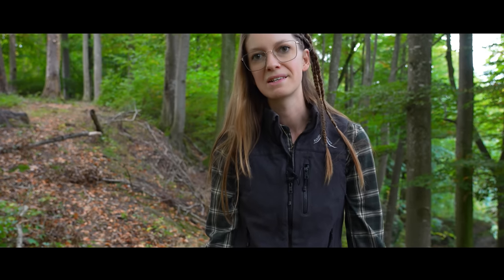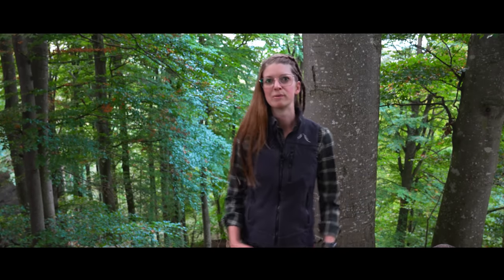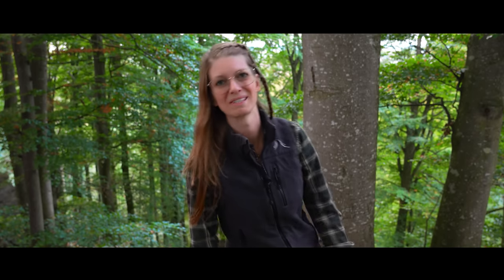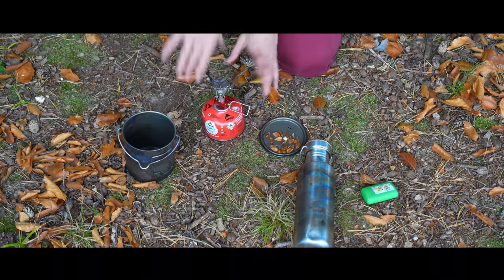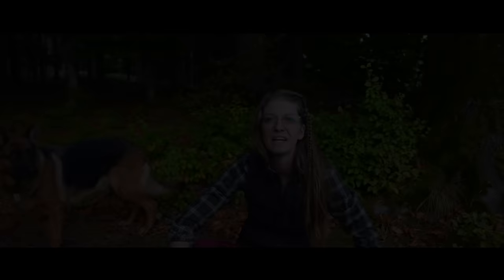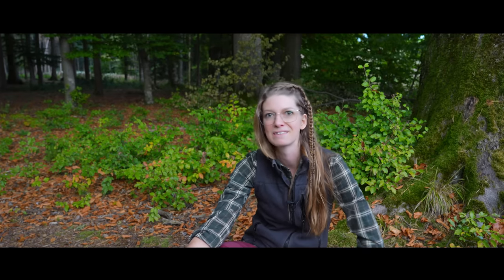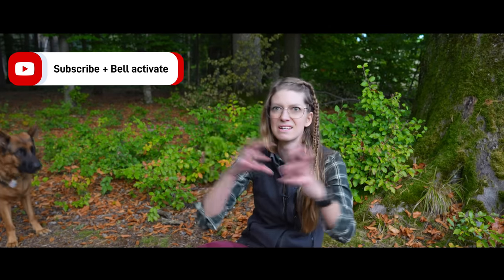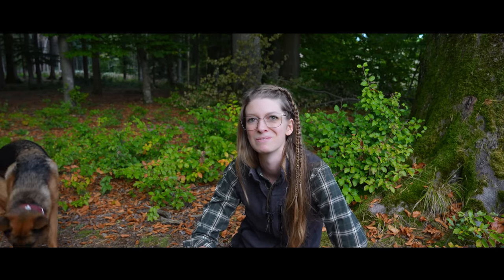💥🌳Survival Multitalent☠️ You MUST know this lifesaver! 🔥 💣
It is about time that old wild fruits are rediscovered! This knowledge will not only benefit you in the kitchen, but also in survival situations!
Today I show you a spiky super nut that could completely turn the tide in survival.

👇🚩🦊FREE & WILD - My Book📗🚩👇

⬇️from this Video⬇️

✅Mini gas stove MSR expensive

✅Gas cartridge MSR

✅Gas stove mini cheap

✅Titan pot

🟡Popular equipment🟡

✅Tarp Helikon Tex

✅Axe big

✅Axe small

✅Garmin Fenix watch

✅Sleeping bag

✅Leather belt

✅Collar dog

✅Medieval cutlery

✅Garmin Fenix watch

✅ Selfie Stick

⬇️My other film equipment:⬇️

✅Sony Alpha 7 Kit

✅Sony Alpha 7 Mii Kit

✅Sony Field Monitor

✅Sony Telephoto lens

✅Sony 4K Film camera

✅Rode Directional microphone

✅Rode Radio link micro

✅Rollei Tripod Carbon

✅Garmin Fenix watch

✅Messer Dengler

✅Leather bag small

✅Sleeping bag

🟡Popular equipment🟡

✅Backpack Wisport

✅Feuerhand Latern

✅Petromax Pan

✅Tops Fieldcraft knife

✅Tops knife

✅Fjällräven Backpack N21

✅Fjällräven trouser women

✅Fjällräven trouser men

✅Fjällräven Cap

✅Viking boots

✅Loden-Jacket Petromax

✅Sasta Lodentrouser

✅Gaiters Fjällräven

✅Loden-Jacket Petromax

✅Petromax Pan

✅Fjällräven trouser women

✅Fjällräven trouser men

 ✅BE-X Frontier One Rugged Reflective Bivy Tarp

 ✅Savotta Grenzjäger Backpack

🟡Fire & Cooking🟡

 ✅ 1 Kilo Fatwood

✅Bushbox XL

✅Light my Fire-Firesteel

✅ Bushbox Titan LF

✅ MSR Gasoline Cooker

✅ Esbit Cooker